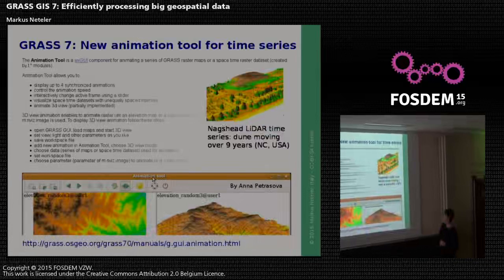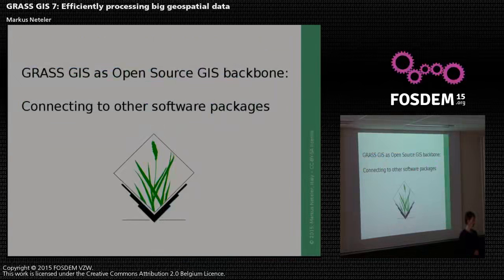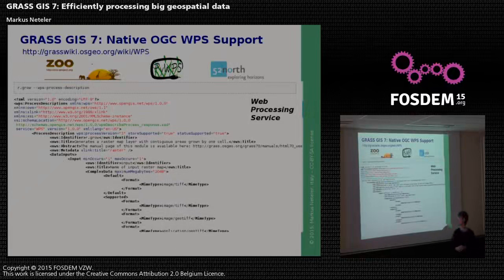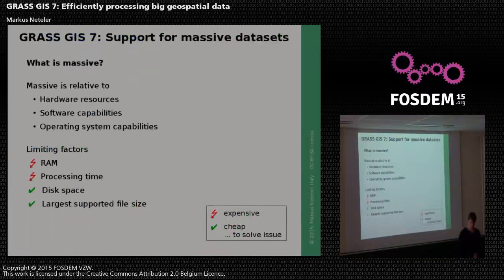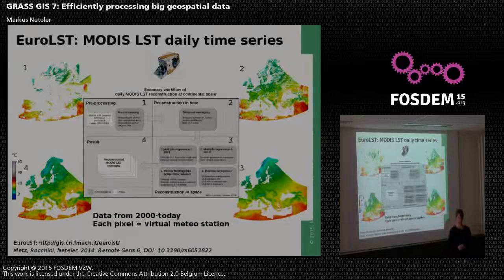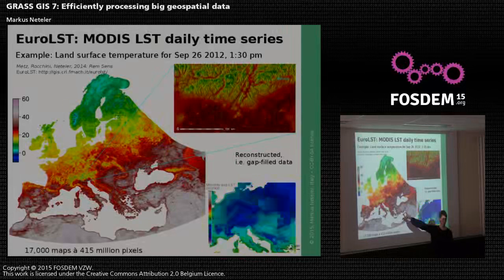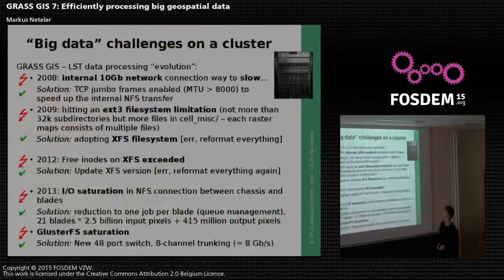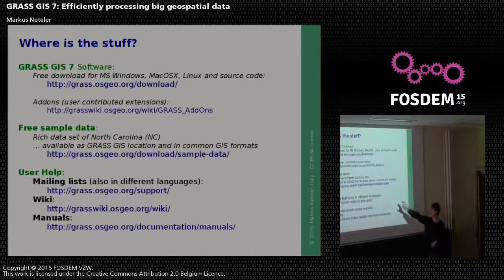Geospatial Rass 7